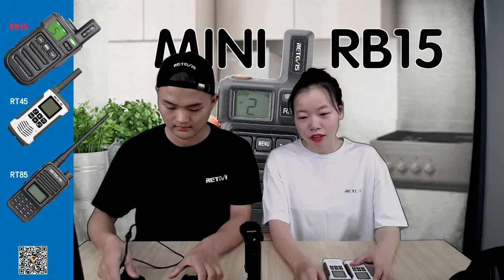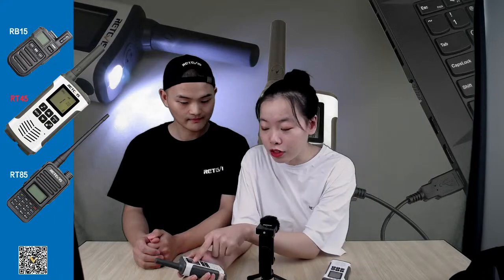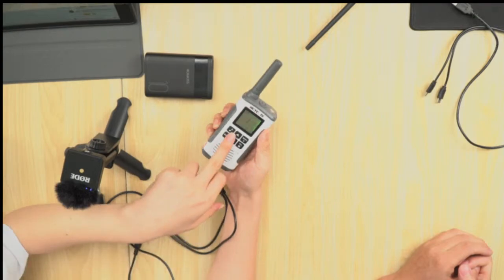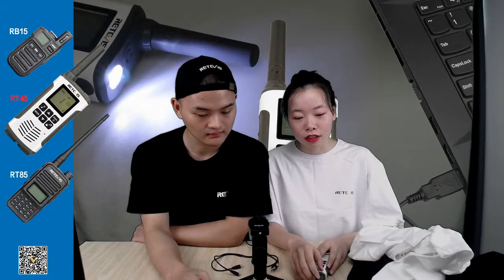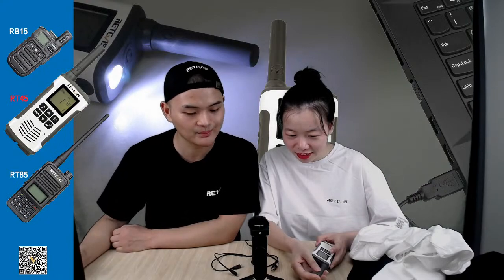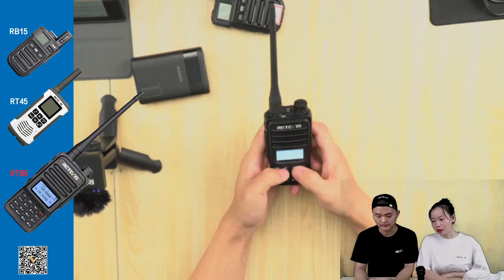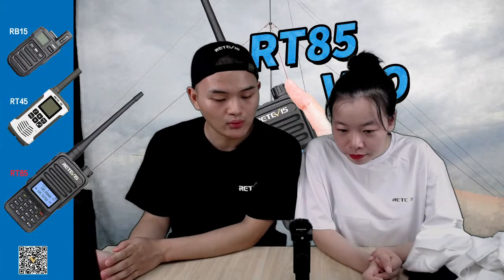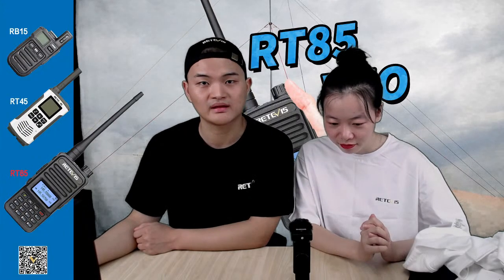How to choose a suitable radio for you?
Yes, RETEVIS is tentatively scheduled to broadcast live on Youtube on September 18. We are now soliciting suggestions for live broadcast content. We will adopt an attitude of accepting suggestions that are reasonable and acceptable to both parties.RETEVIS Live Preview-not to be missed.

Friends, for your benefit, please leave a message in the comment area.

This is the first live broadcast of RETEVIS this quarter. We will continue to optimize the content of the live broadcast, hoping to show you the live show that everyone loves to hear.